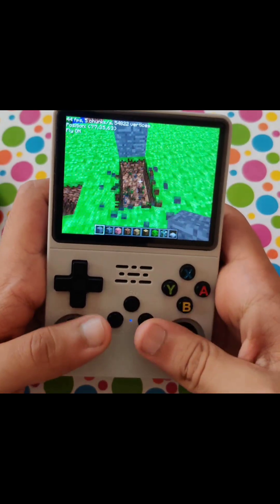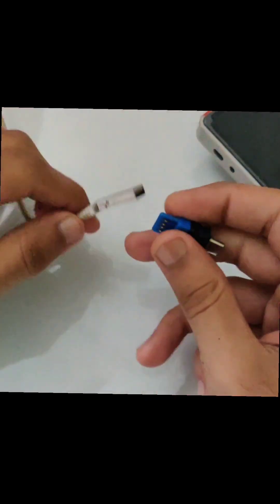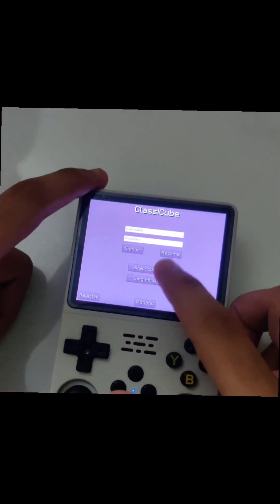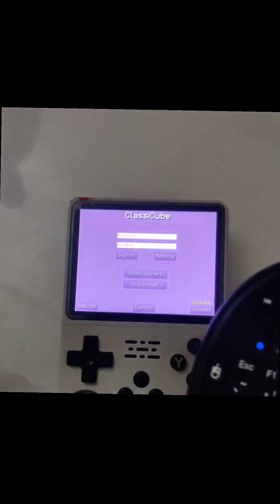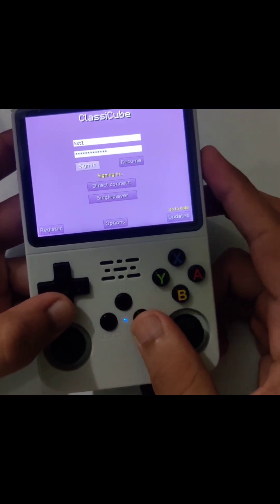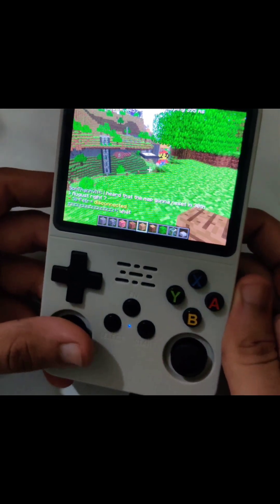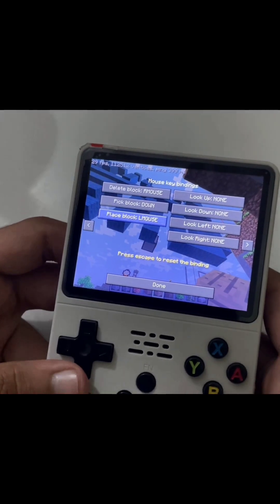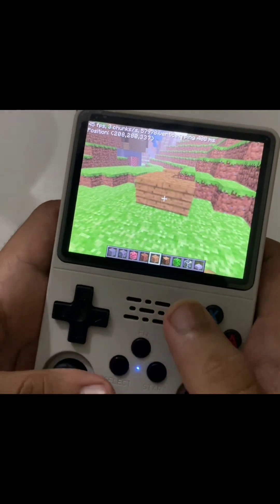Minecraft Classic clone (Classicube)installation multi/singleplayer + controls setup for the r36s...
also please ignore the poor editing quality.

-kst